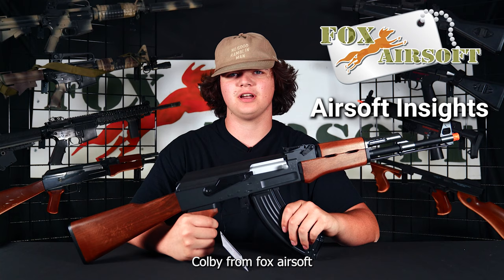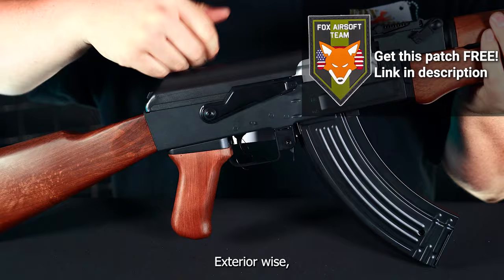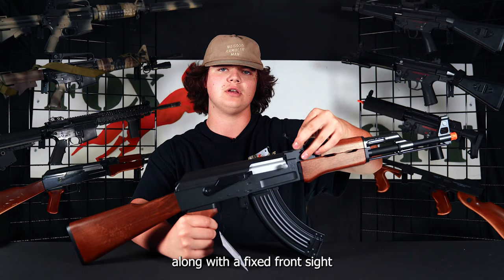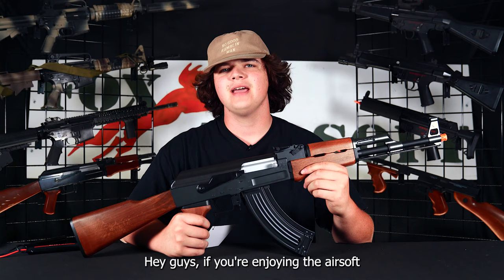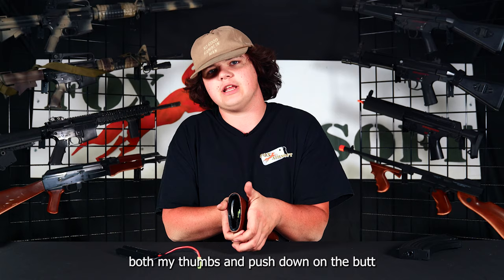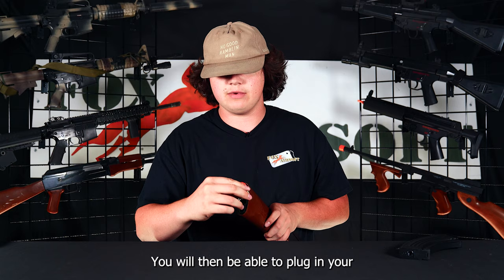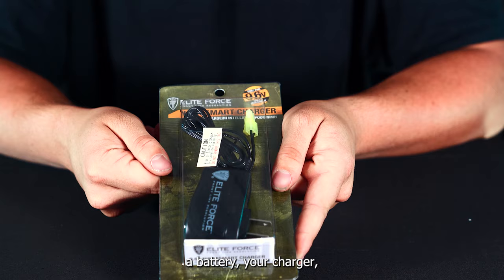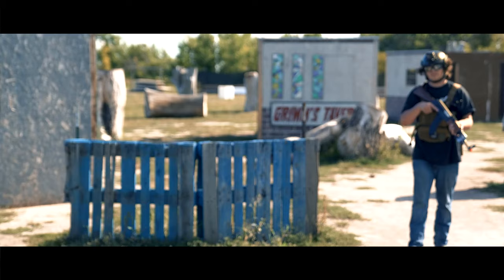Lancer Tactical AK-47 Airsoft Gun | Fox Airsoft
Like Fox?

Fox Airsoft
6260 Progress Lane
Parker CO 80134

FAF Airsoft
11321 Dransfeldt Road
Parker CO 80134